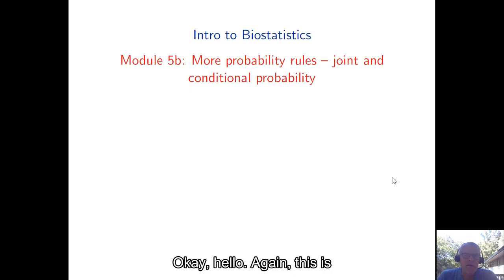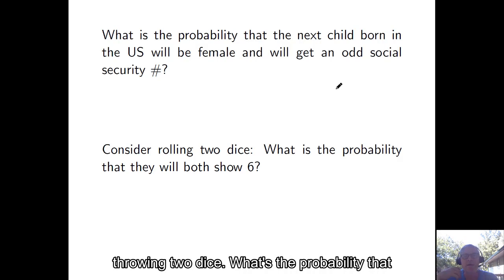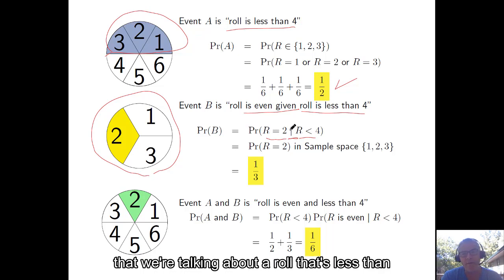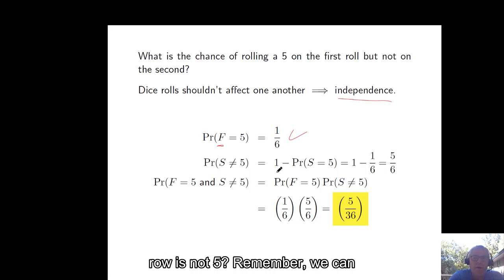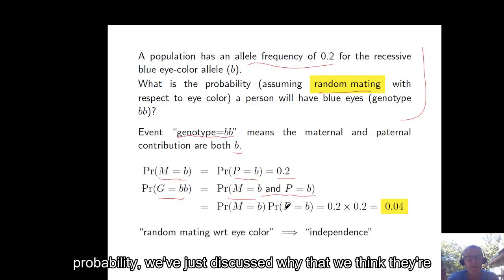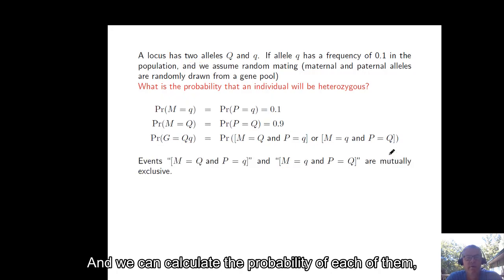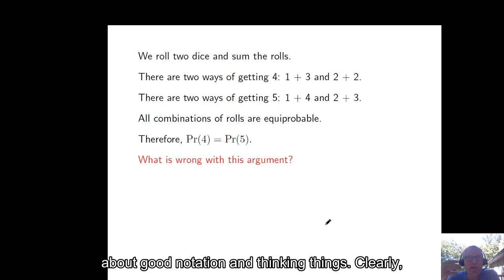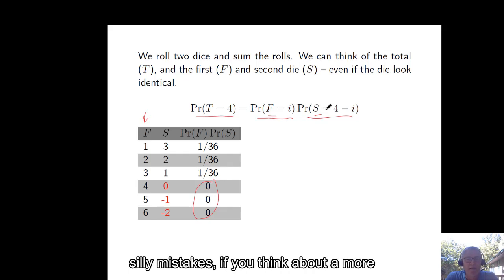BIOL570 5b - joint and conditional probabilities